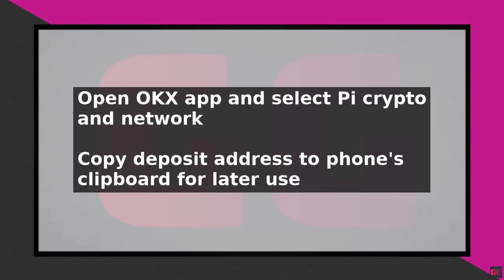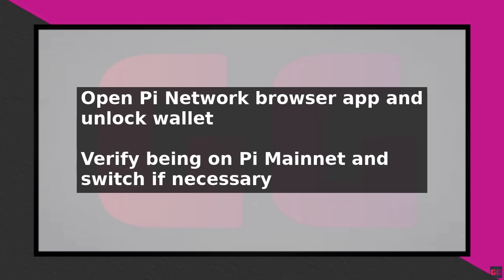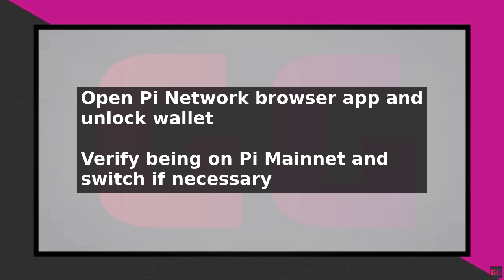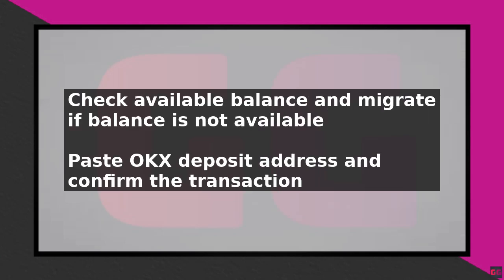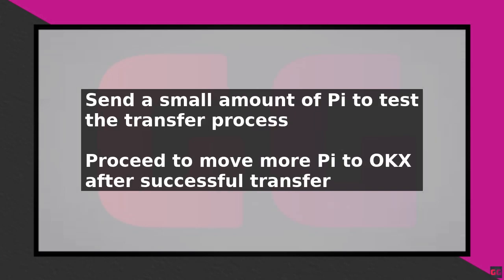How To Connect Pi Network To Okx (2025)